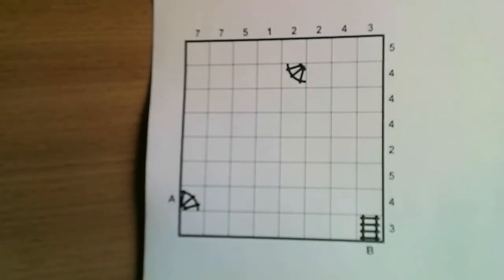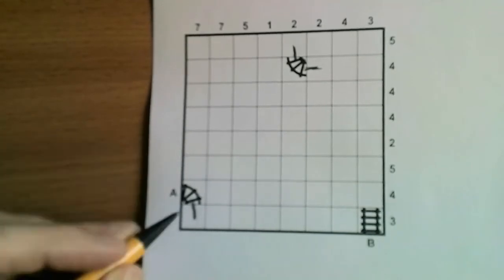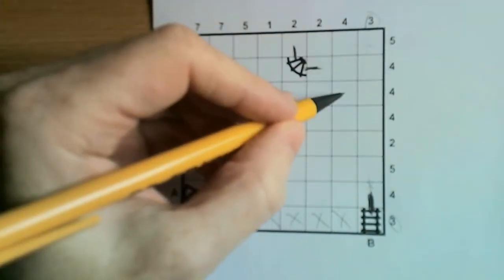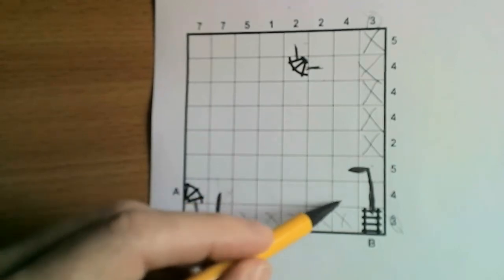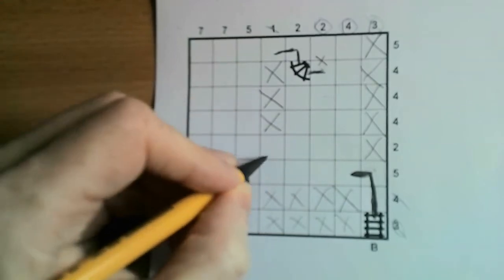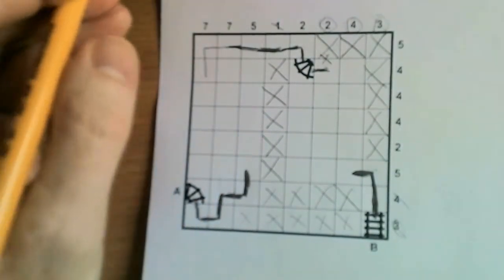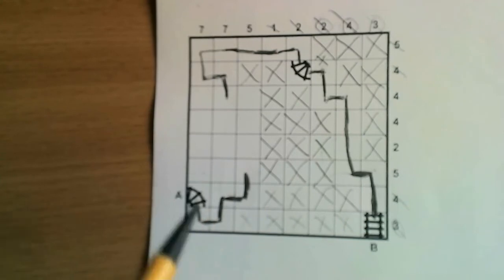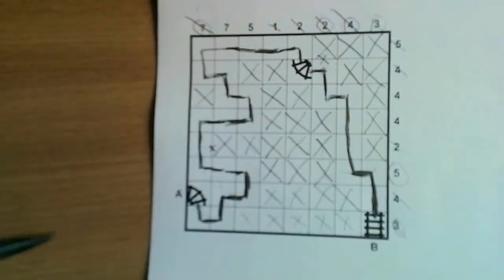How to Solve Tracks Puzzles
Tracks puzzles are a type of touring logic puzzle, where you must deduce the route between two points, similar to snake puzzles. The rule set for this particular variant is that you must deduce the route between points A and B, in this presentation you are asked to imagine you are creating train tracks between two points. The line (track) must either pass straight through a square or turn at right angles, and cannot cross itself. Numbers around the edge of the grid specify how many squares in each row/column are covered by the line (track).

This video outlines some of the logic that can be used to solve tracks puzzles - you should never need to guess to solve these puzzles.

We hope you find this video useful, particularly if you have been intrigued by this puzzle but have not been persuaded to give it a go before!